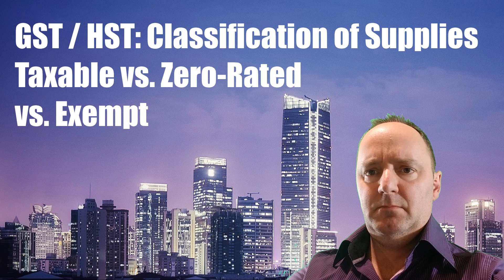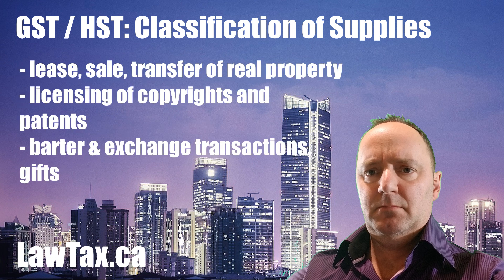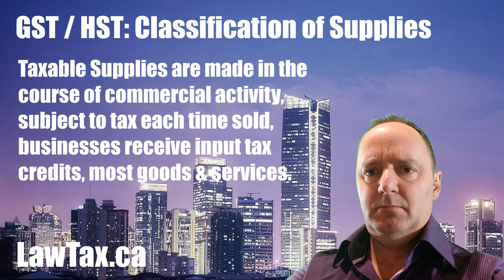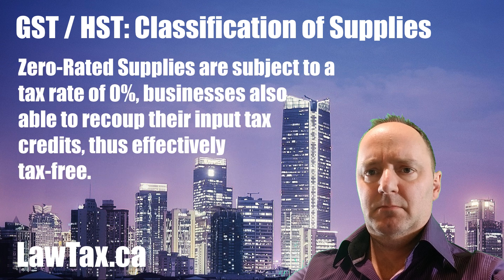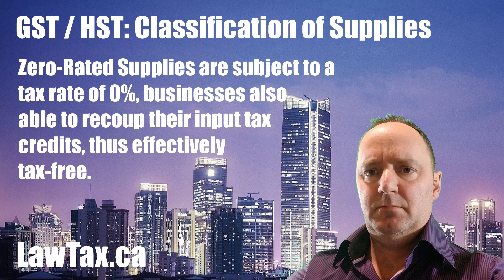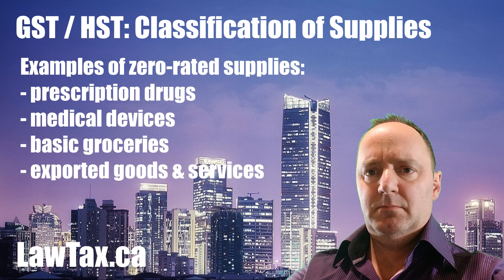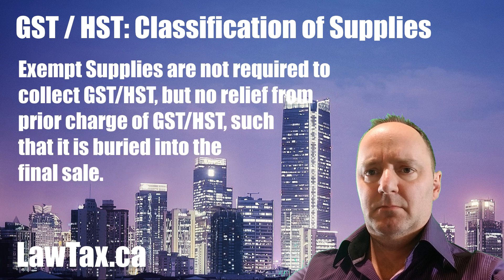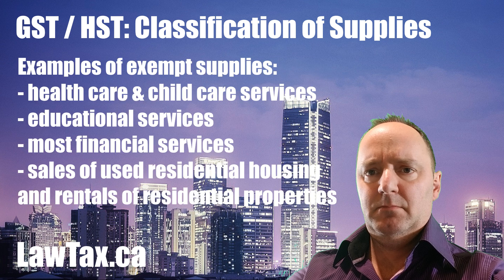GST/HST: Classification of Supplies - Taxable vs. Zero-Rated vs. Exempt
To better understand the application of the Goods & Services Tax (GST) and the Harmonized Sales Tax (HST), it is important to understand the classification of the various supplies and how they are each subject to the GST / HST. Hence, we review and compare taxable supplies versus zero-rated supplies versus exempt supplies.